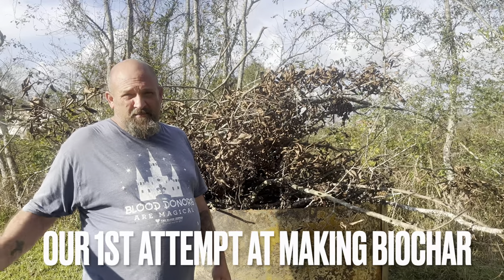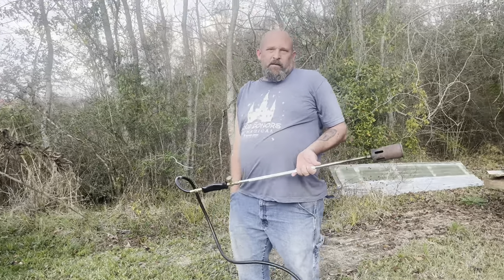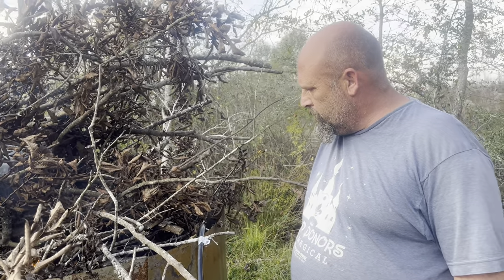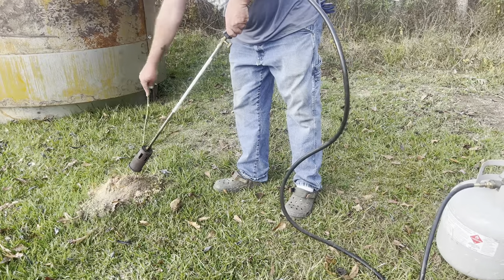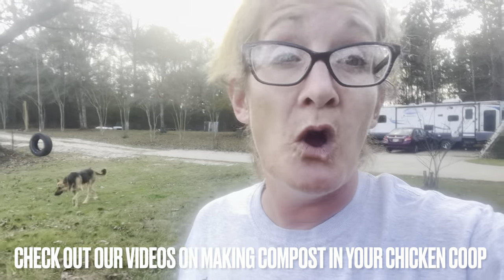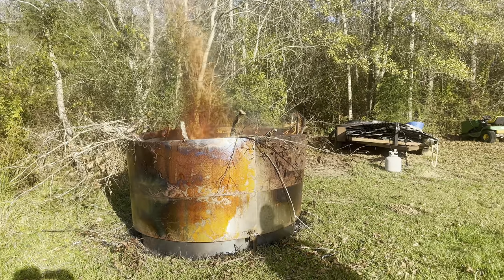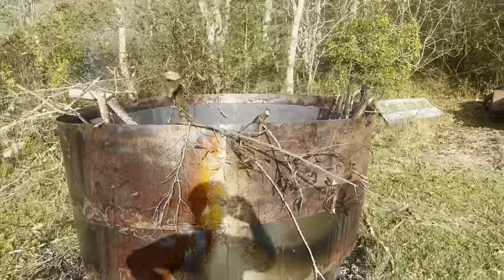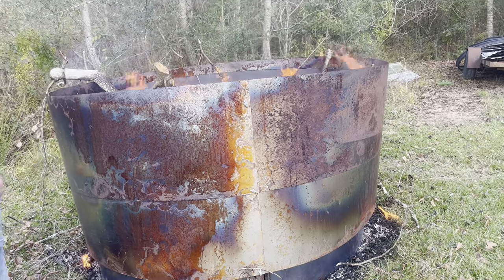How to use the Ring Of Fire Kiln to make BIOCHAR! Our 1st Attempt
We discuss what to use to make biochar and how to make it!